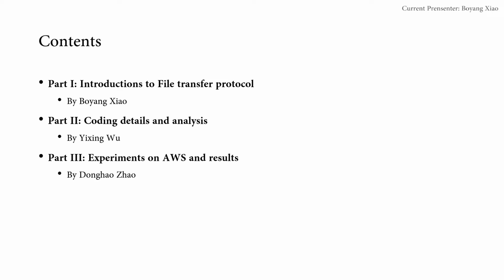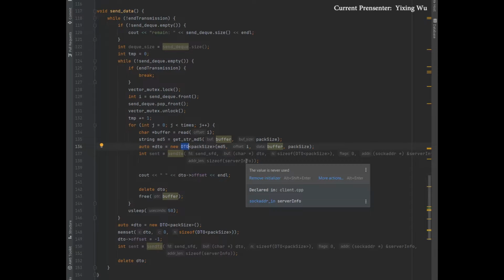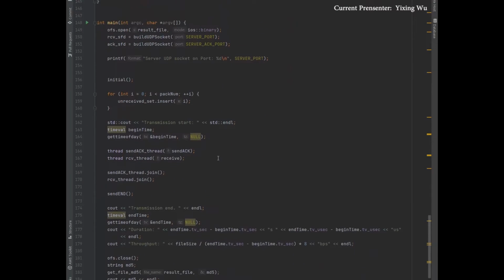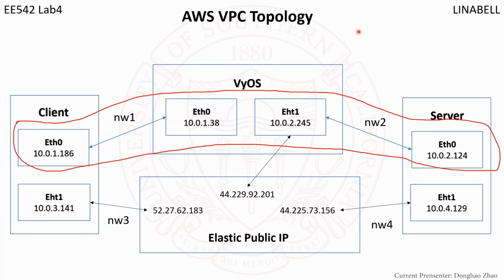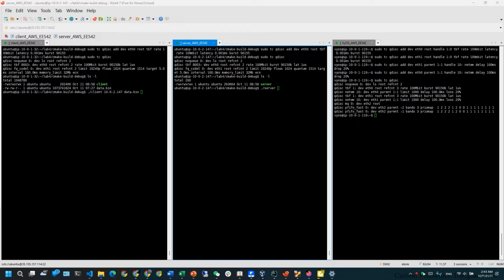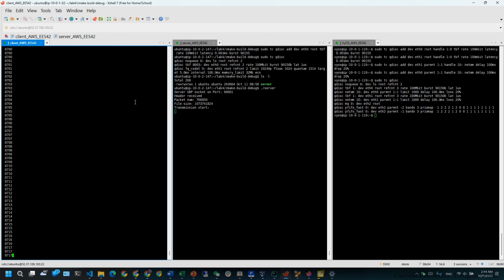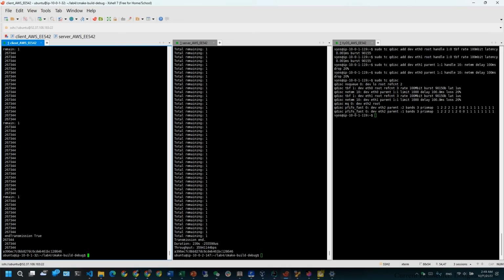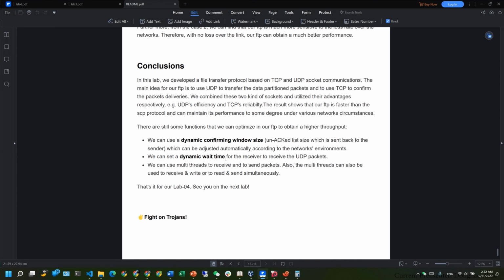Customized reliable file transfer protocal (Updated)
Updated version for our project: Customized reliable file transfer protocal

Team: Linabell

Members:
Yixing Wu
Donghao Zhao
Boyang XIao